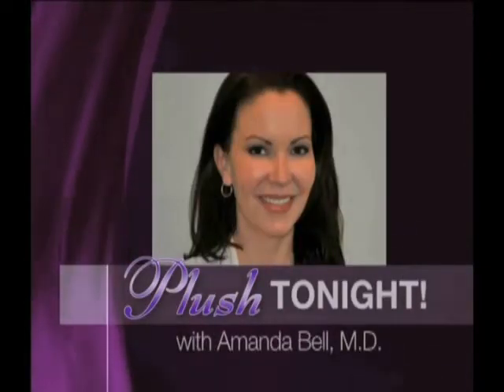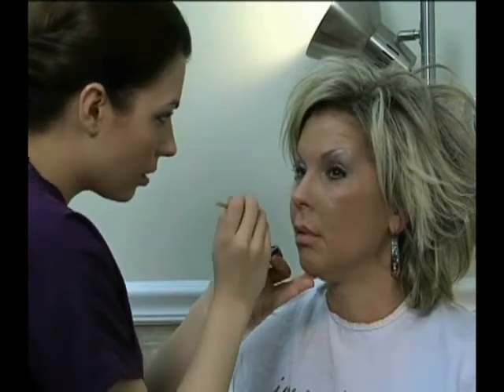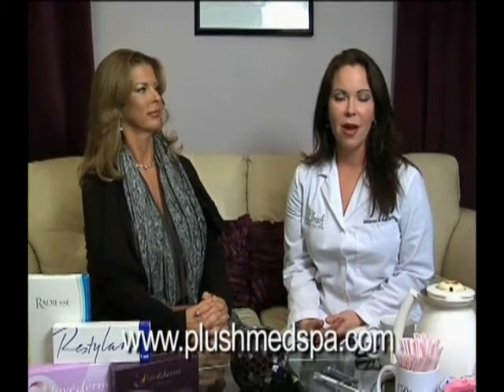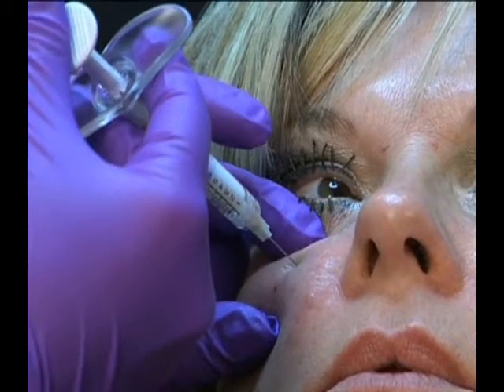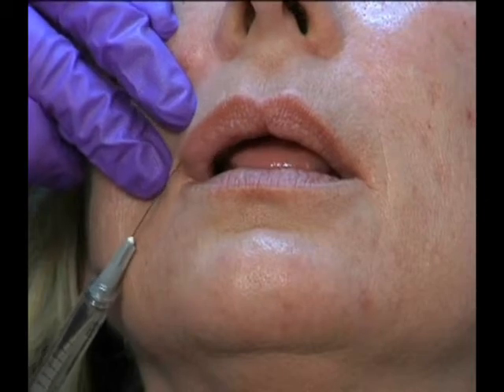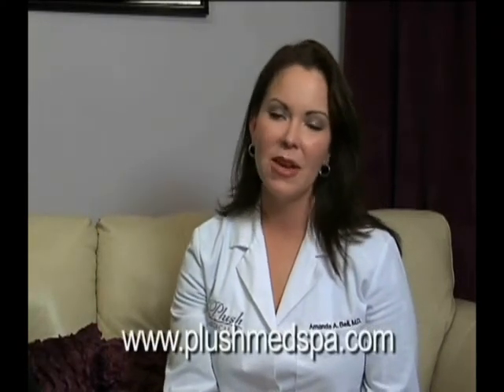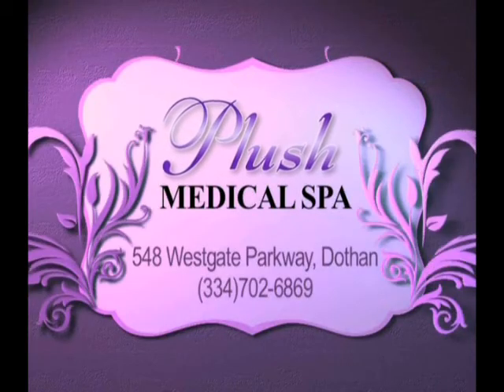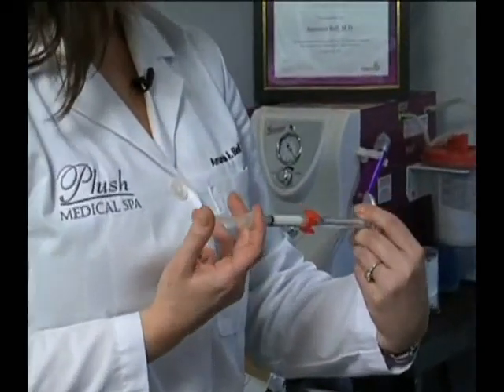Plush Tonight - Dermal Fillers - Episode 2, Pt 1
Dermal Fillers, episode 2 of Plush Tonight. Filmed at Plush Medical Spa in Dothan, AL with host Babs Cannady and Dr Amanda Bell.